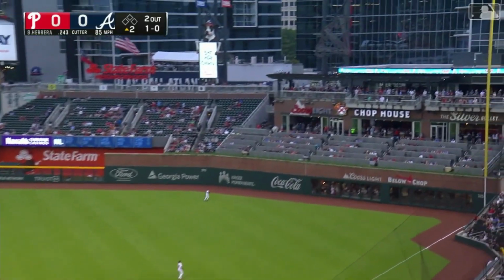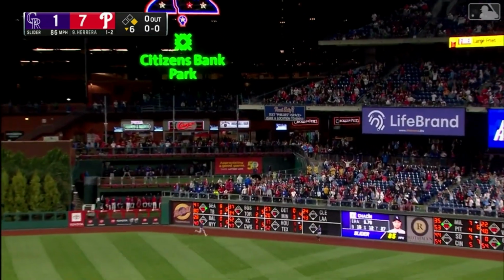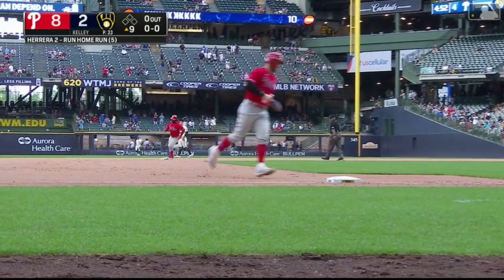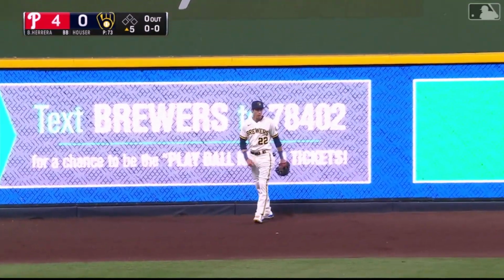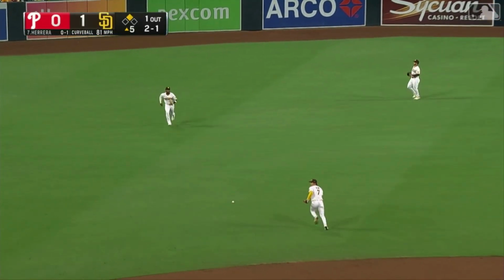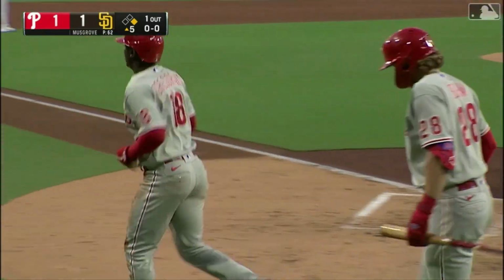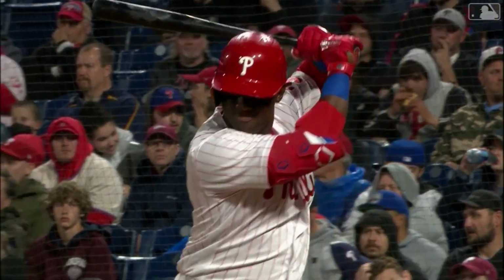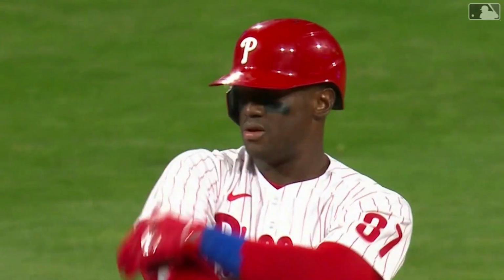ODUBEL HERRERA 2022 PHILLIES HIGHLIGHTS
Released by the Phillies, Bat Flipper Odubel hit 2.38 with 5 HRS and 21 RBIS.
Here are his 2022 highlights